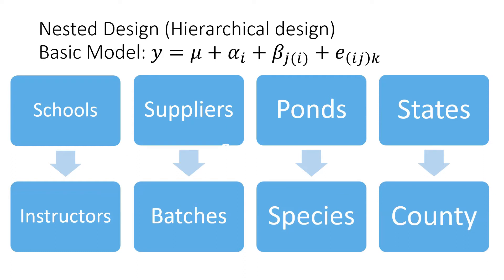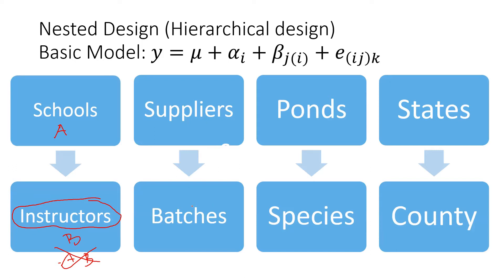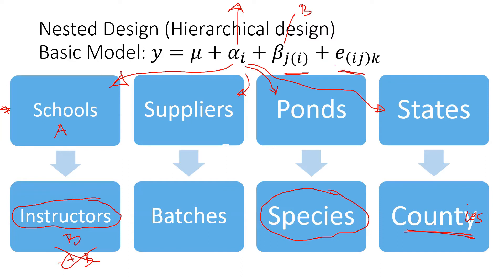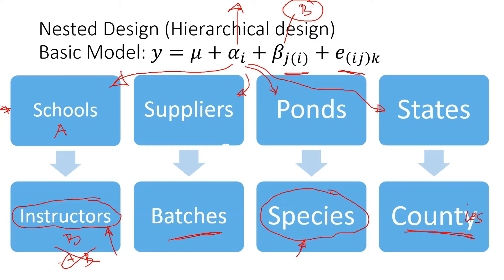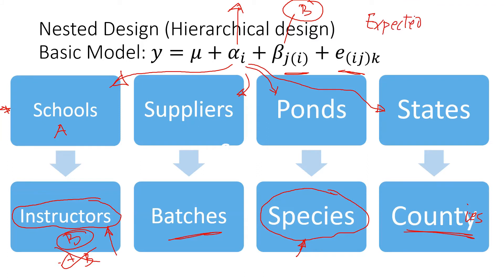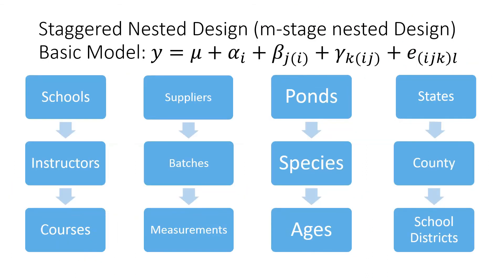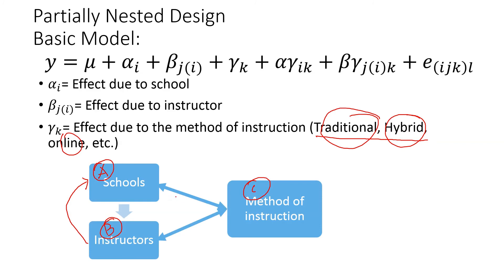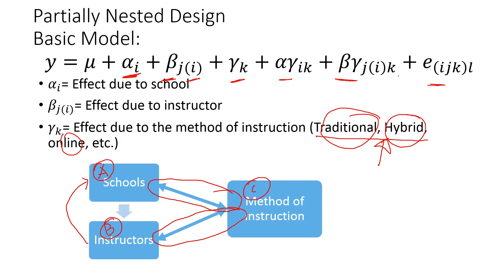Nested Design of Experiments Explained with Examples